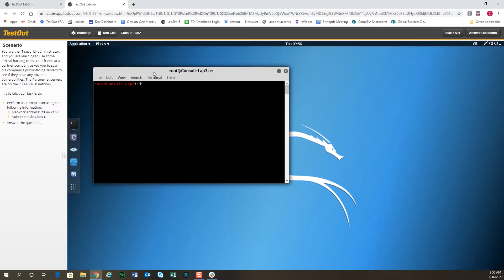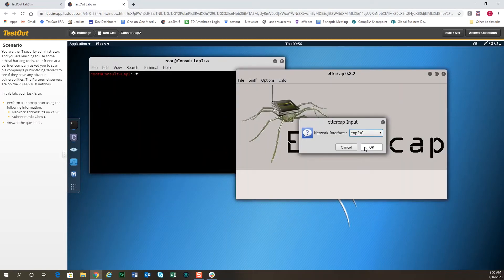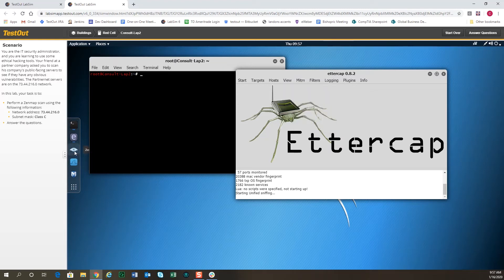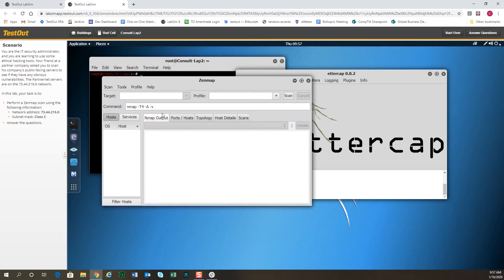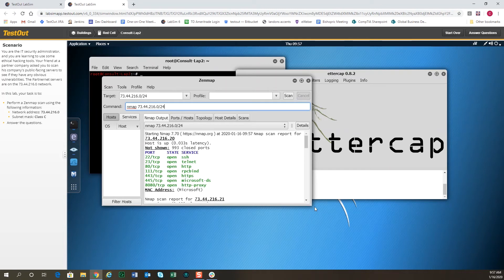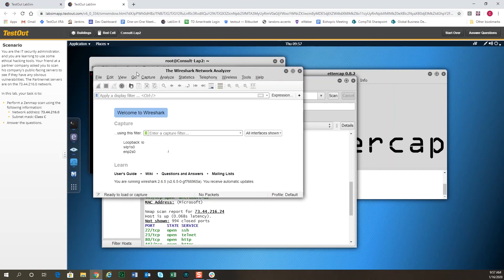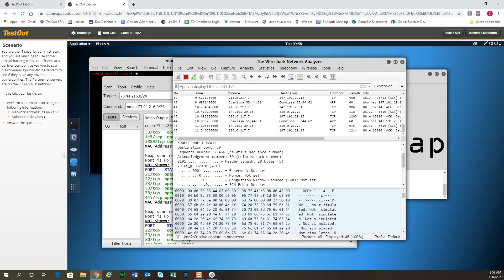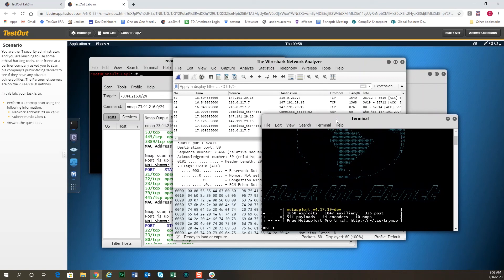Ethical Hacker Pro Lab Demo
This video takes a look at Ethical Hacker labs, inside a Kali Linux simulated environment. See for yourself in brief demos, some of the key tools simulated inside. Including the terminal window that lets you use most Linux commands. Ettercap to launch attacks. Zenmap, which is a shell for NMAP. Wireshark is also robustly simulated and captures packets on the network. Finally, we will demo key attacks in Metasploit.
It’s a nice suite of tools that lets students practice their hacking skills in a controlled environment that is safe and legal.